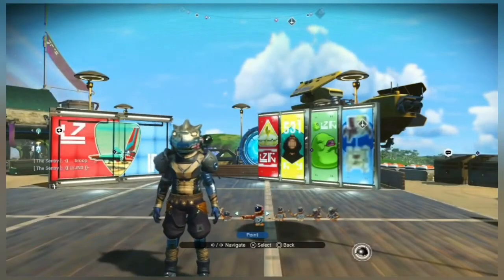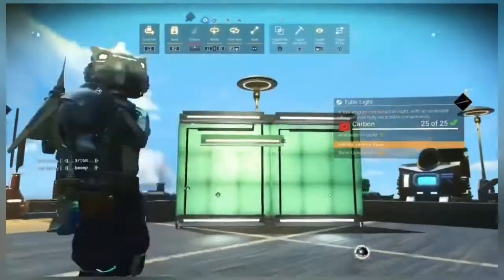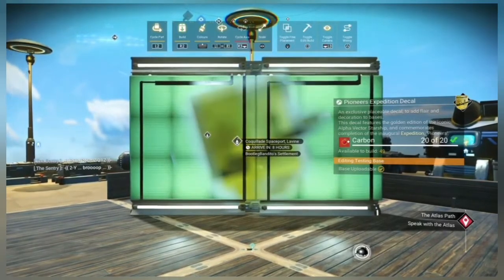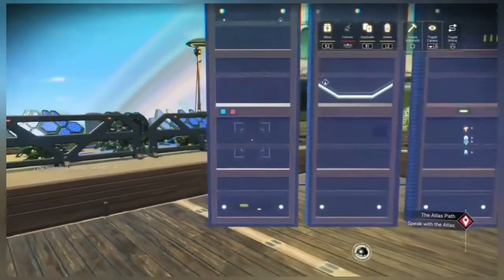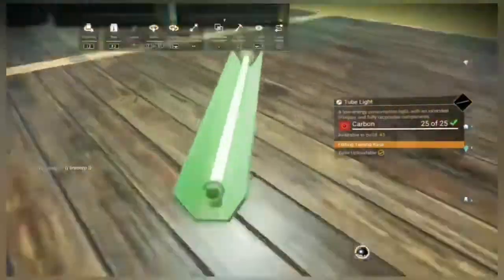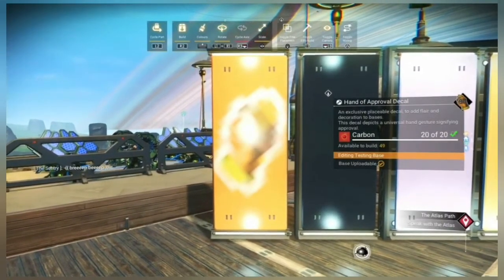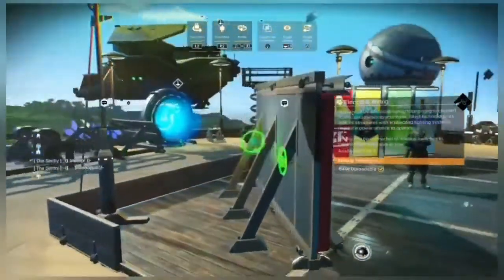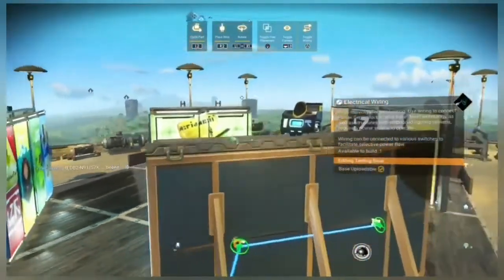MicroBuilds - How To Build - Base Building Ideas for NoMansSky (Episode 6 - Billboards)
Join the Creators Club to get access to perks, Custom Base builds, Chance to join my streams and more:

Maxime RUBY
Randy Davis
MEOGI
Joe Dilks

Thank you to everyone who takes the time to watch my content, Hopefully iv earnt a like and a sub :) Stay safe guys

@ BoidGaming